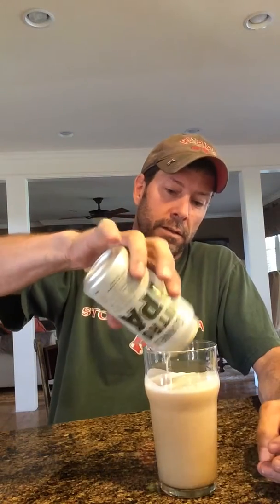Guinness Nitro IPA Test Drive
Guinness Nitro IPA Test Drive - Not bad.